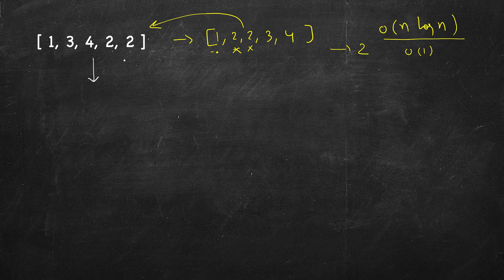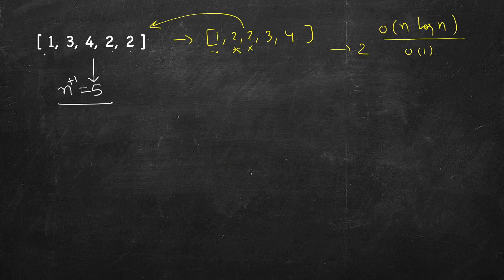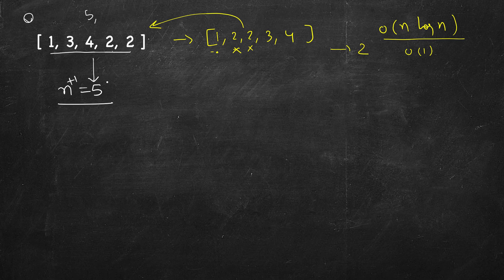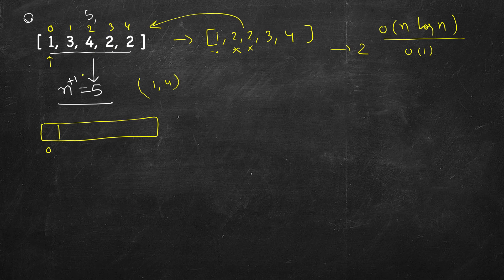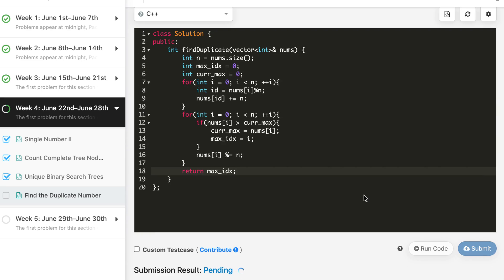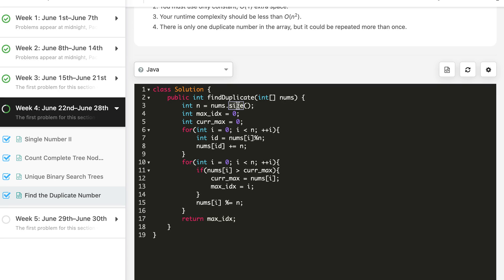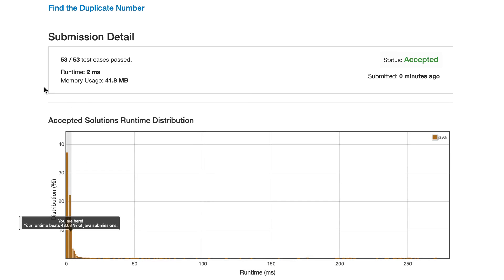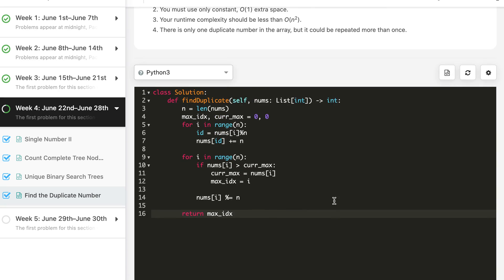Find the Duplicate Number | LeetCode 287 | C++, Java, Python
1. Cracking the Coding Interview
2. Cracking the Coding Interview Paperback
3. Coding Interview Questions - Narasimha Karumanchi
4. Data Structures and Algorithms Made Easy - N. Karumanchi
5. Data Structures & Algorithms made Easy in Java - N. Karumanchi
6. Introduction to Algorithms - CLR - Cormen, Leiserson, Rivest

June LeetCoding Challenge | Problem 25 | Find the Duplicate Number | 25 June,
287. Find the Duplicate Number,